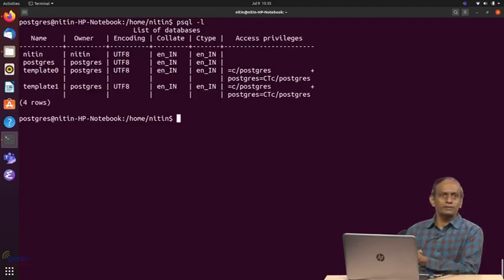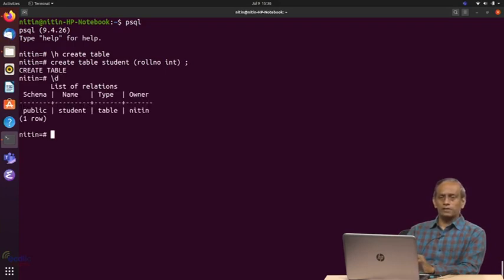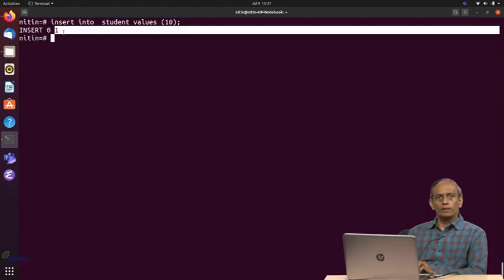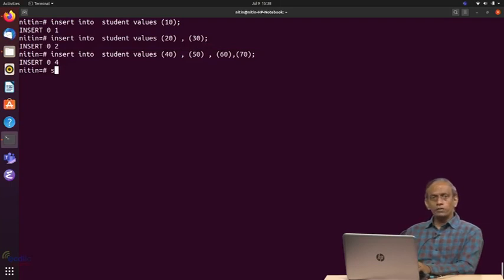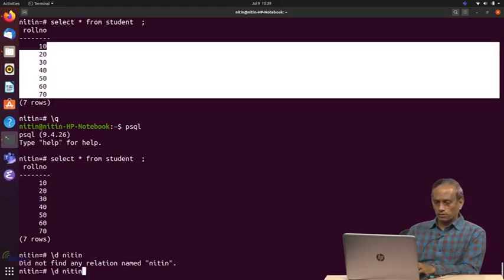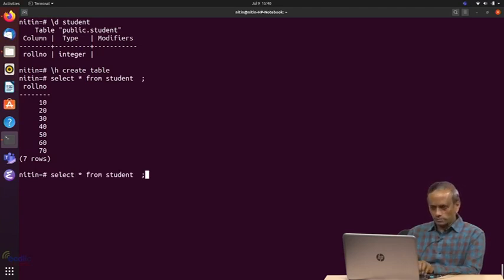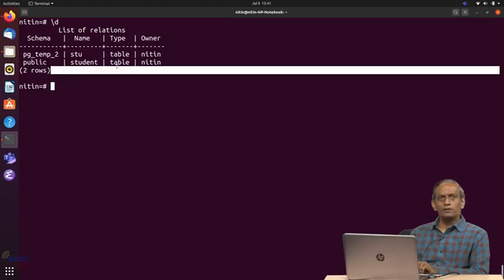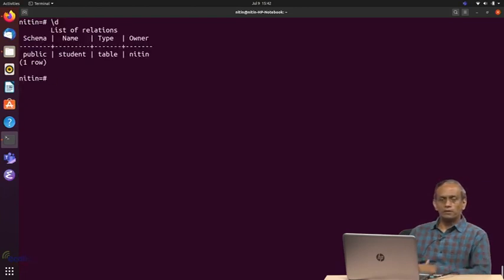SQL Lec 03